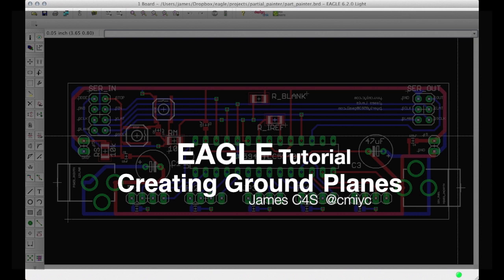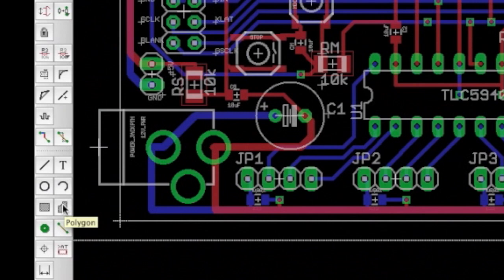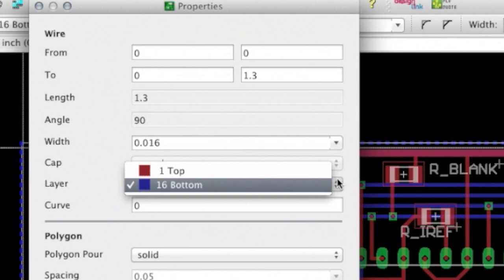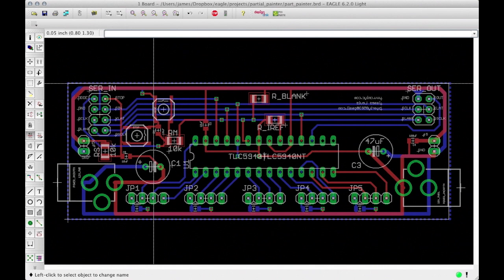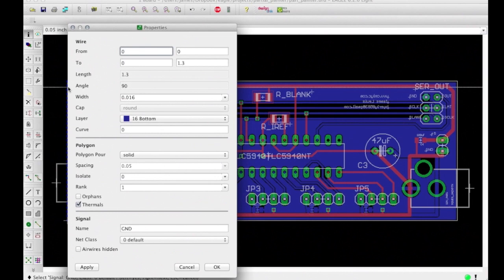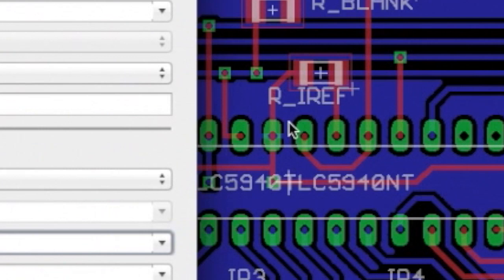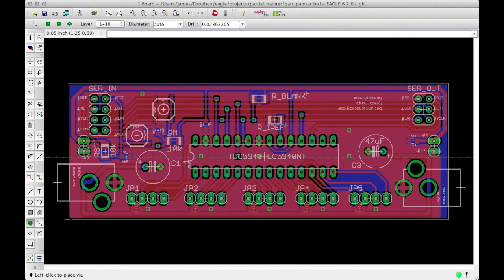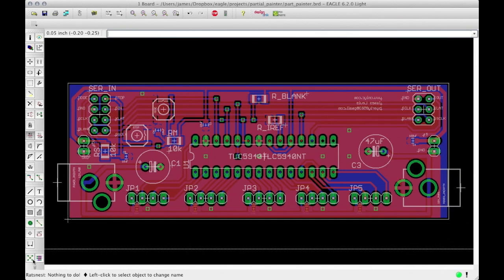EAGLE Tutorial: Ground Planes with Polygons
Six simple steps to creating ground planes with a polygon pour in EAGLE.

(Note: my blog use to be cmiyc.com, now it is baldengineer.com.)